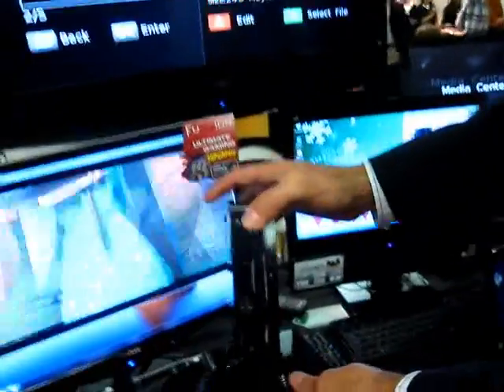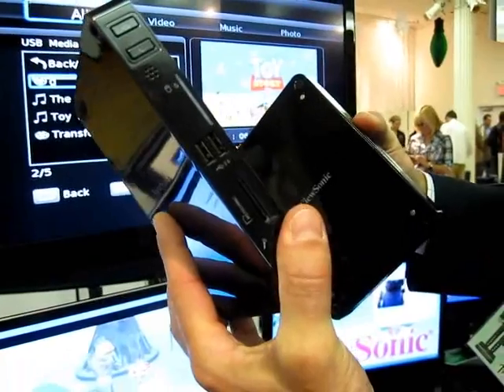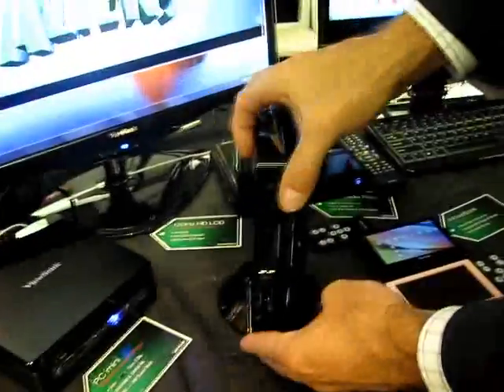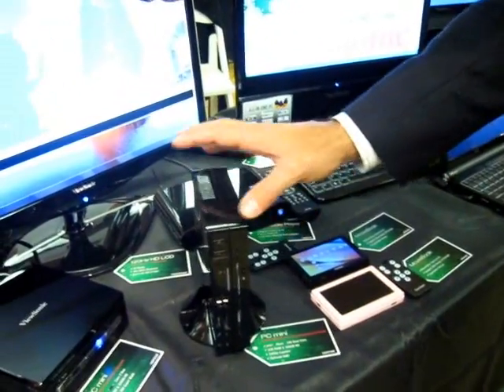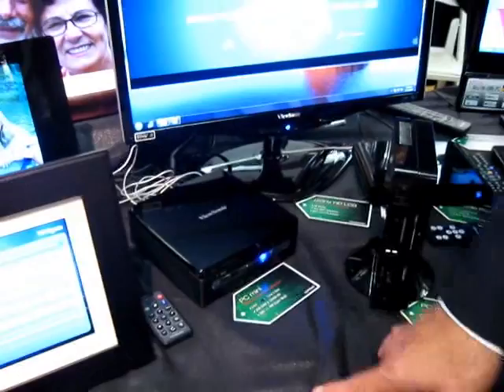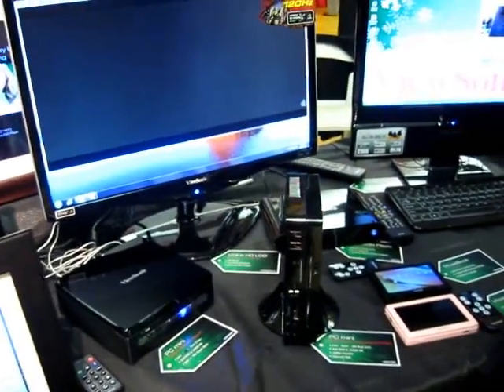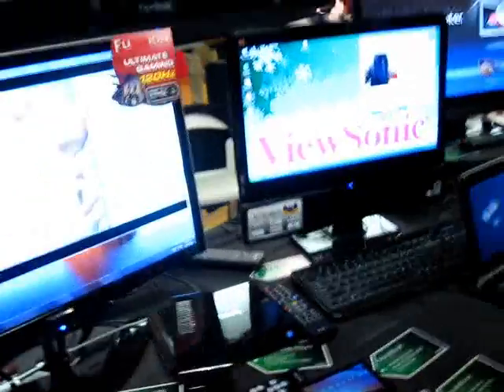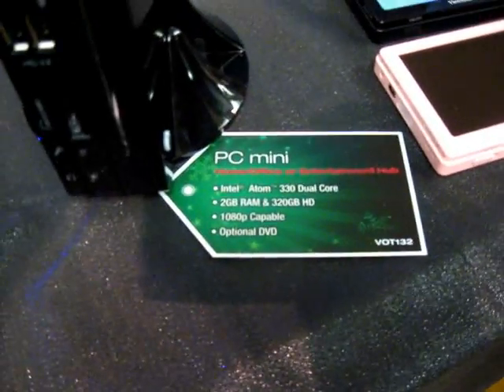ViewSonic VOT131 NVIDIA ION nettop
Hands-on with ViewSonic's NVIDIA ION powered mini-desktop computer.